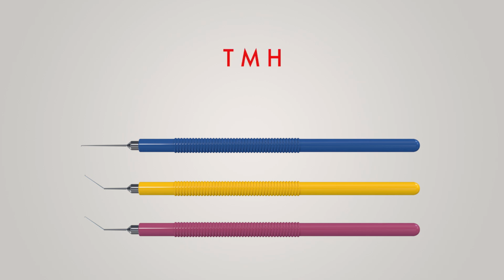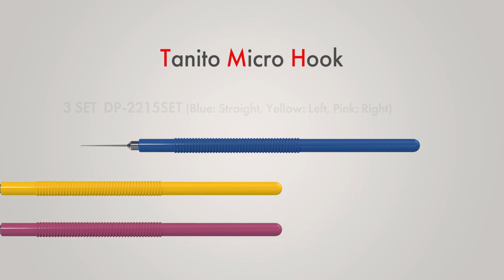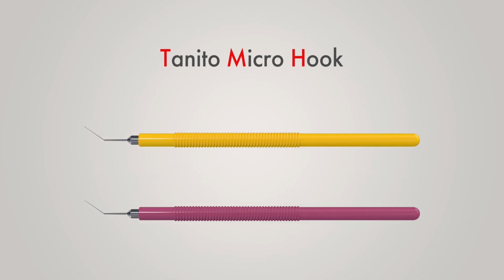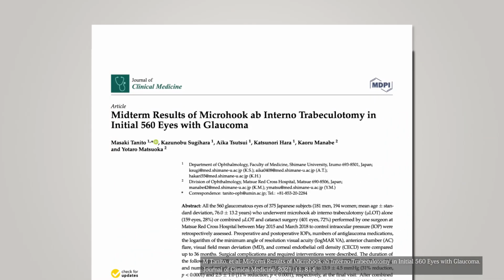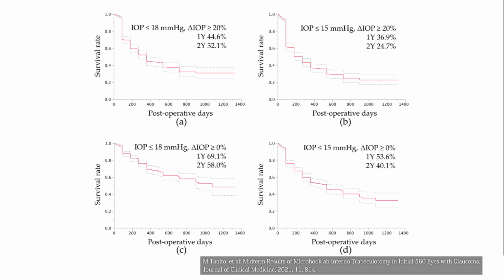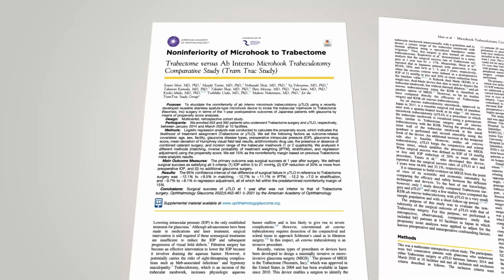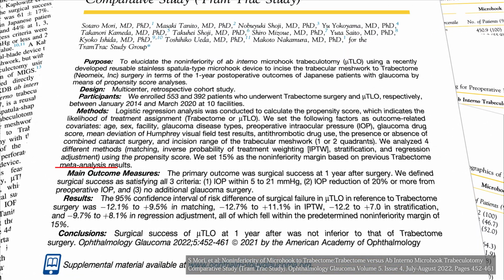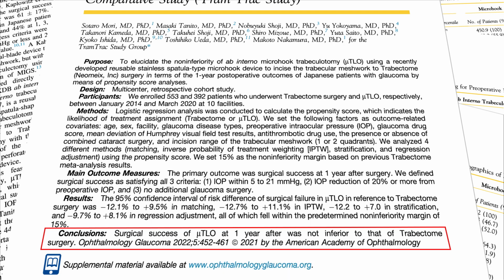TMH (Tanito Micro Hook) introduction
TMH, Tanito ab interno Trabeculotomy Micro-hook, is MIGS solution against  glaucoma by intraocular approach and is popular tool in Japan.